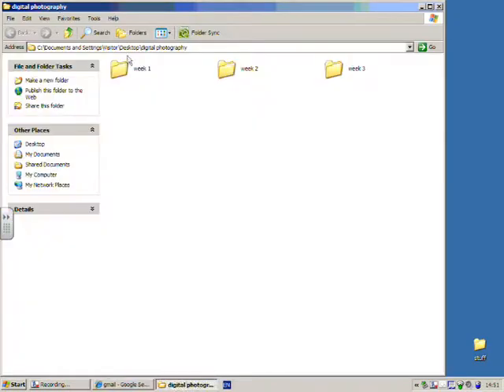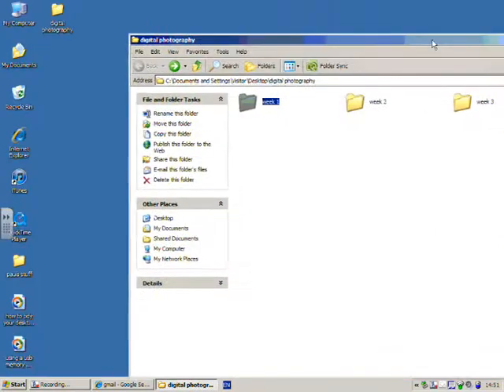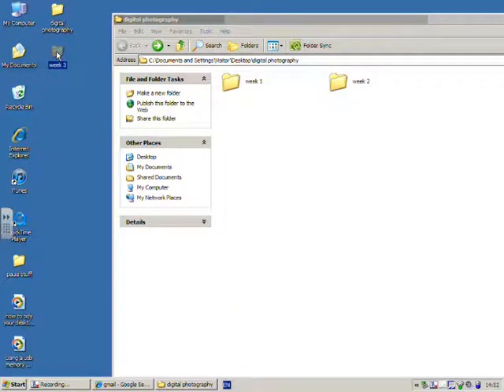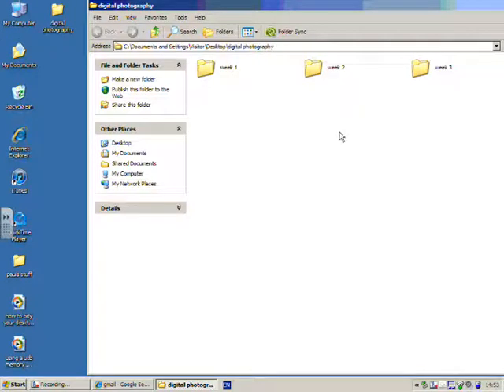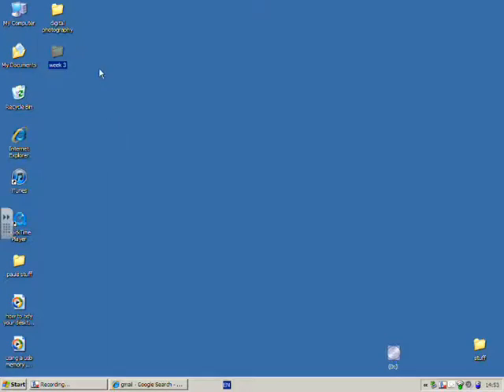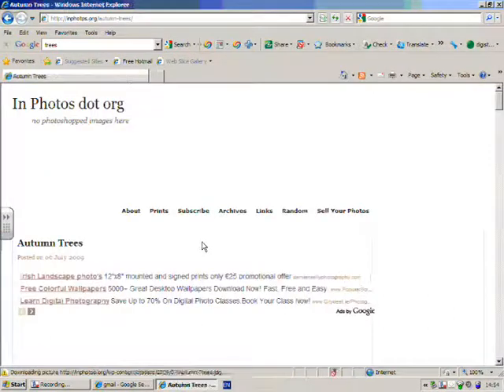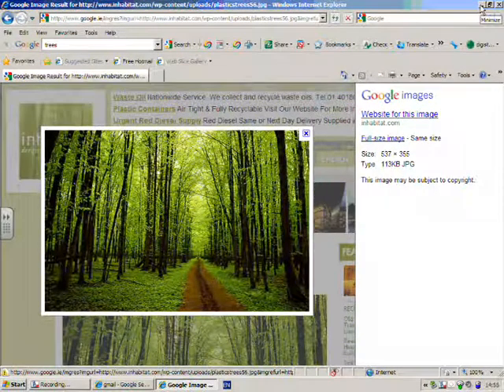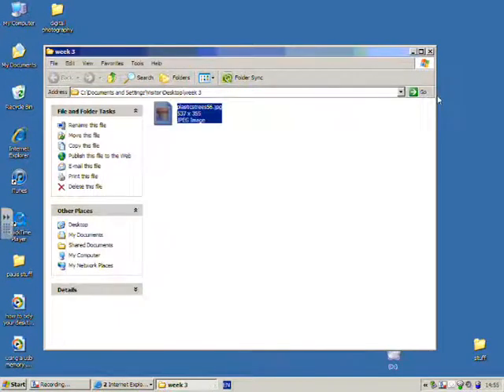4 HOW TO USE YOUR FOLDERS.wmv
Tutorial on how to organise and understand folder structure